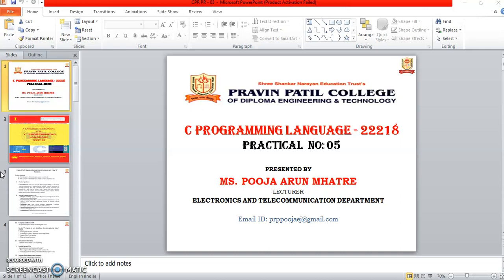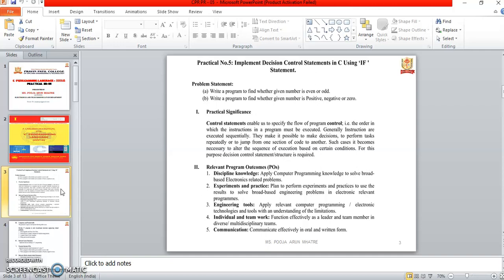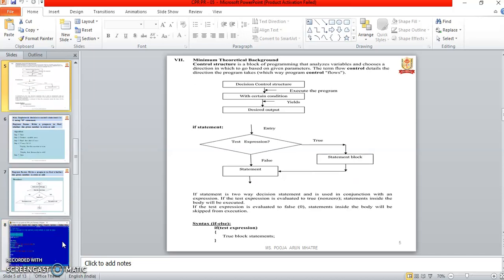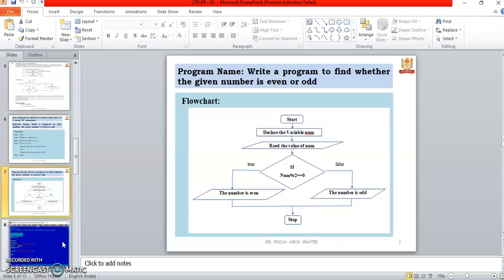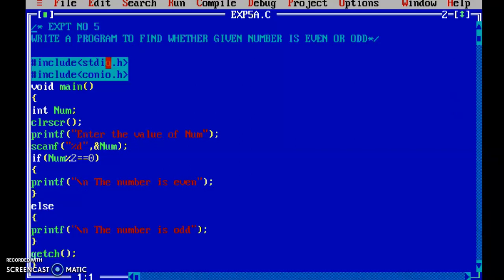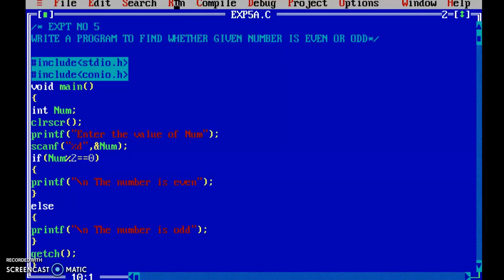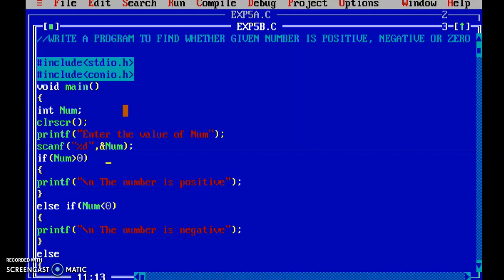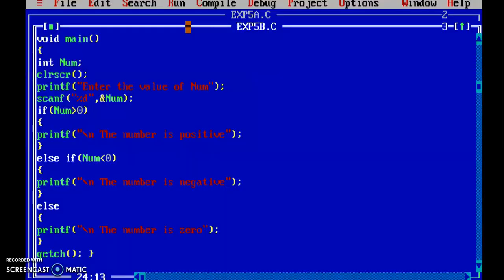CPR PR 05